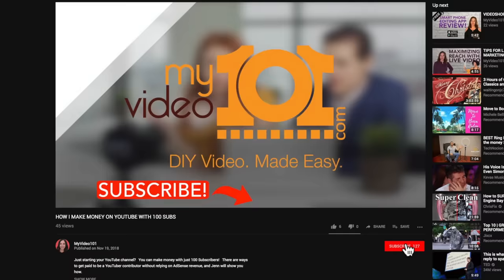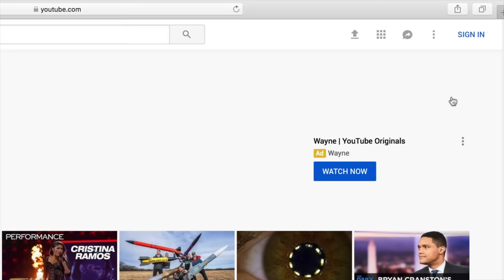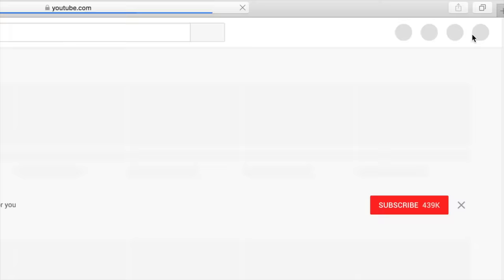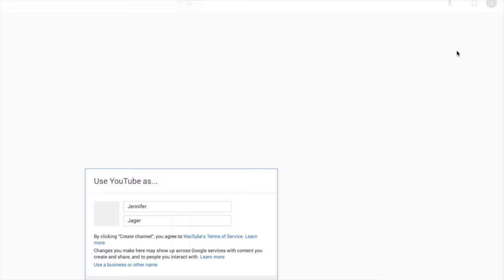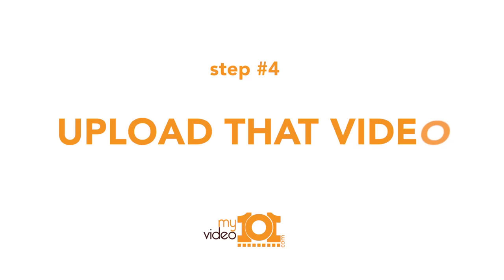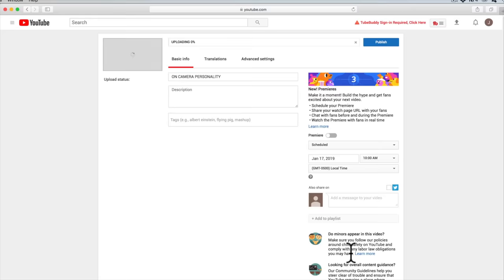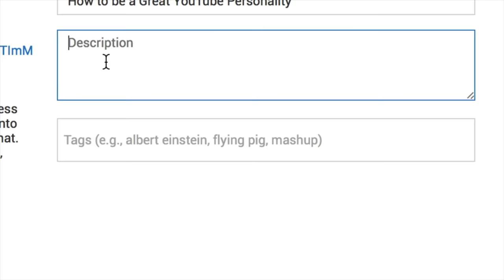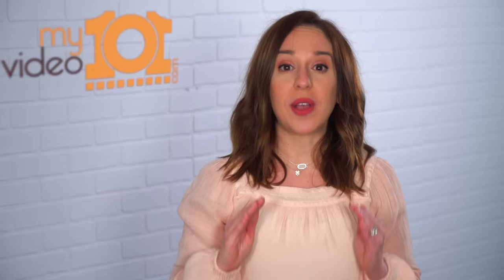How to Post Your First YouTube Video [Step-by-Step]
Hi Everyone, I just posted an UPDATED version of this video that reflects the new YouTube interface.

Are you read to become a YouTuber?  Find out how to post your first YouTube video with this simple Step-by-Step guide from Jenn Jager.